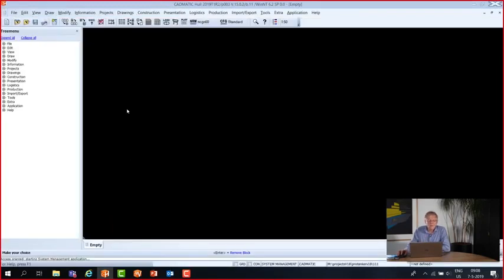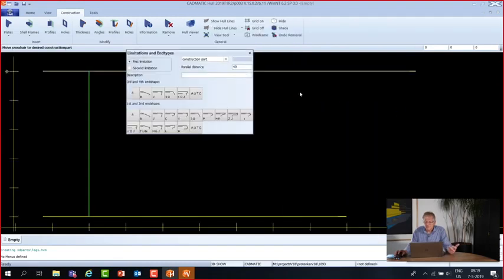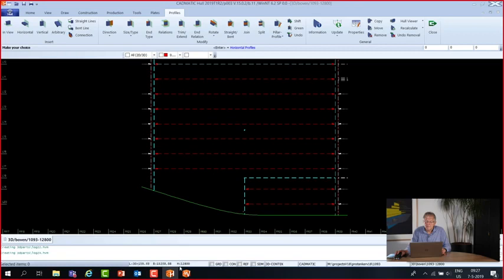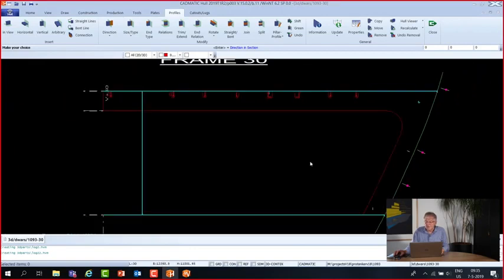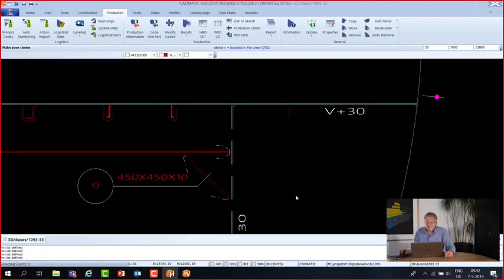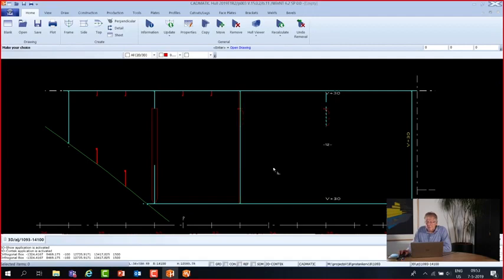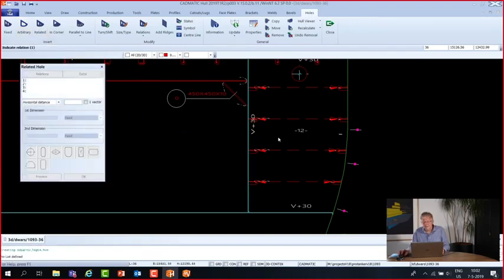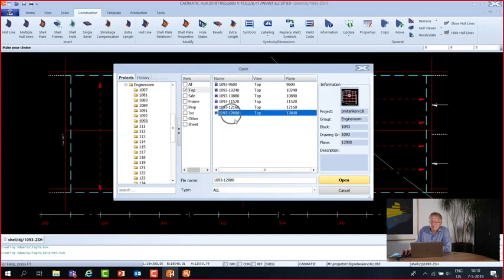cadmatic hull traduccion